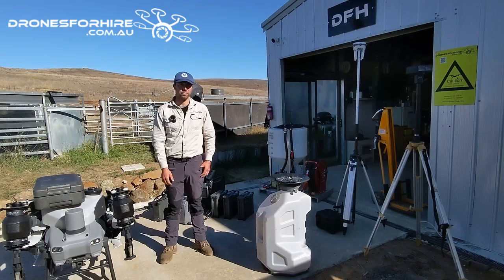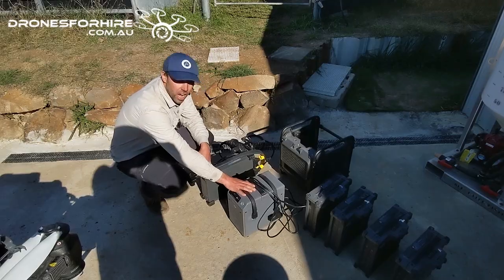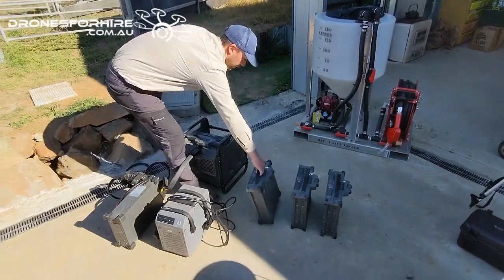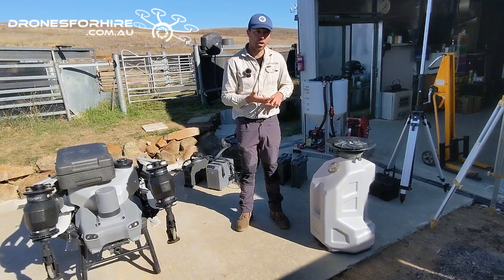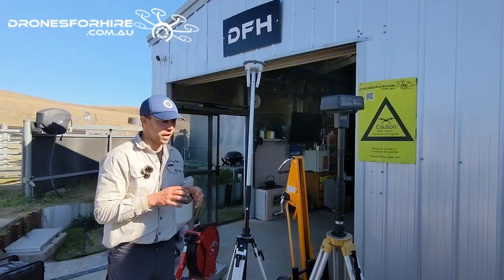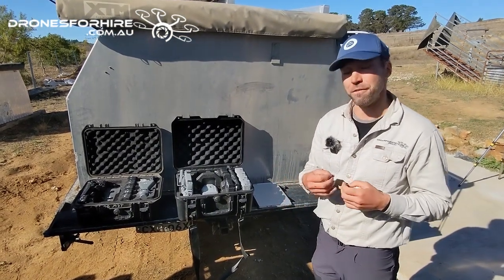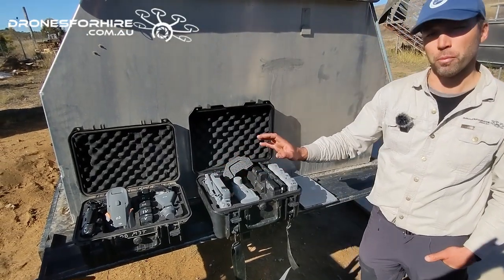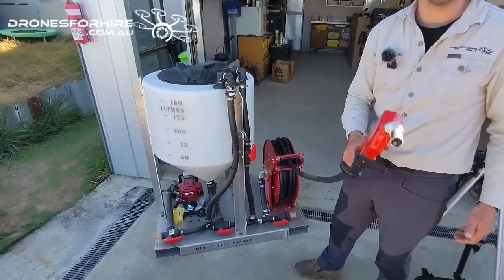DJI AGRAS T50 Spray drone - Everything You Need to Get Started (Full Gear Guide)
Thinking of getting into agricultural drone spraying with the DJI Agras T50?
Here’s a complete gear breakdown to help you understand exactly what you need to operate efficiently and safely in the field.

In this video, we cover:
✔️ What’s included in a standard T50 package
✔️ Battery bundles: Why 3 is standard, but 4+ helps contractors
✔️ Choosing between the C8000 vs C10,000 chargers
✔️ Cooling station setup & workflow
✔️ Adding a spreader module for granules, bait, fertilizer
✔️ RTK base stations (RTK2 vs RTK3) for precision
✔️ Mapping drone add-ons (M4E, M4T) + software
✔️ Field essentials: generators, Batchmaster filling unit
✔️ Summary: 2 package types to match your needs

0:00 Intro – Overview
0:25 What’s Included in a Standard T50 Package
0:44 Battery Options – 3 vs 4 Batteries
1:01 Charger Comparison – C8000 vs C10,000
2:28 Cooling Station Setup
3:30 Adding a Spreader Module
4:26 RTK Explained – RTK2 vs RTK3
5:46 Mapping & Thermal Drone Add-Ons (M4E/M4T/M3T)
7:45 Laptops & Software for Processing
8:10 How to pick
8:25 Generator & Batchmaster Setup
9:32 Summary - Two Main Package Types
10:36 Need Help? Contact Us

Whether you're a grower or contractor, we walk through the real-world operational setup, not just what's in the box.